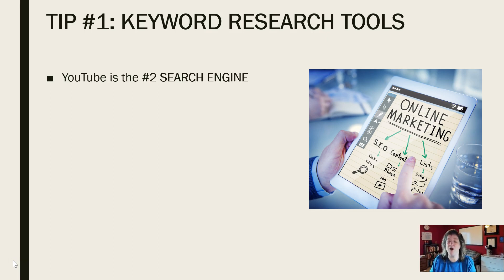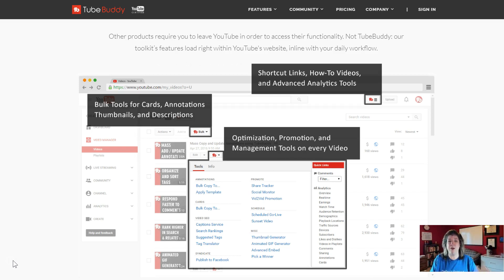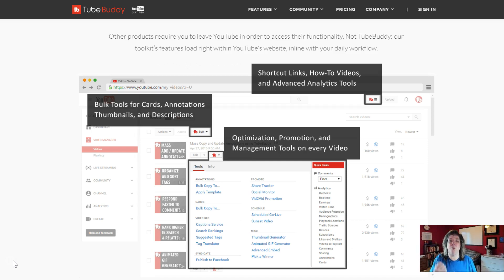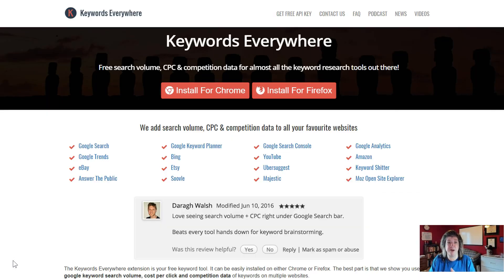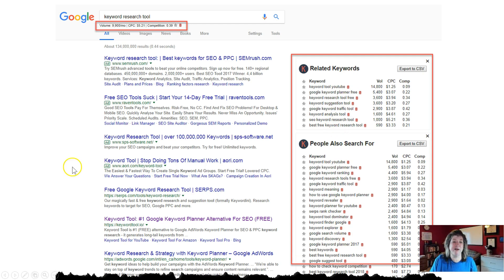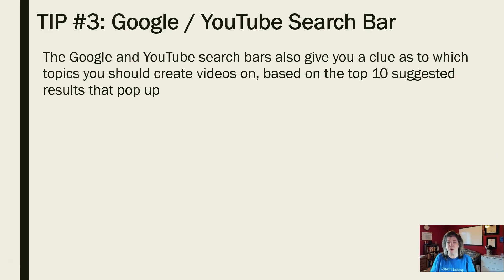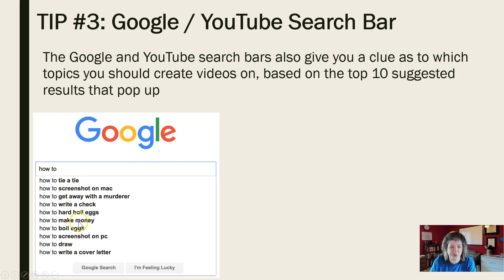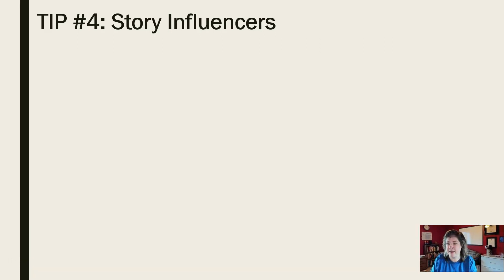4 Ways to Get More Views on YouTube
Today you're going to learn 4 ways to get more views on YouTube.

Do you want to get more views on YouTube? Before you record and upload any video you must do research.

YouTube is the #2 search engine.

Your ideal audience is searching for answers to their questions and solutions to their problems RIGHT NOW.

When you research what your audience is looking for, you'll be able to create videos that they will want to watch, subscribe to your channel, and eventually become leads and customers for your business.

Inside the video you will learn 4 ways get more views on YouTube with ease.

01:32 - Tip #1 Keyword Research

Make sure you creating videos around keywords your audience is typing into YouTube.

03:30 - Tip #2 View Count vs. Subscriber Count

If the video has more views than subscribers that means the video is being found in the YouTube search engines.

04:43 - Tip #4 YouTube Cards and End Screens

The Google and YouTube search bars also give you a clue as to which topics you should create videos on, based on the top 10 suggested results that pop up

05:38 - Tip #4 Analytics

Study the channels of top influencers in your niche to see which of their videos are popular and getting engagement.

Dr. Lisa Thompson